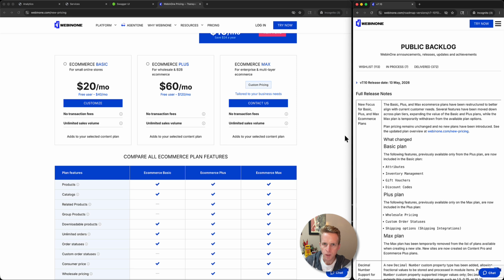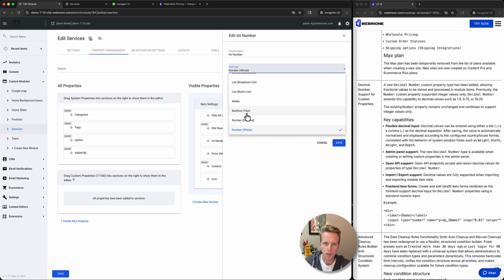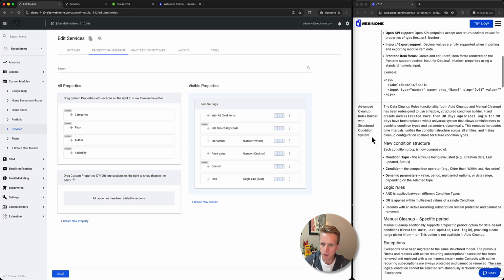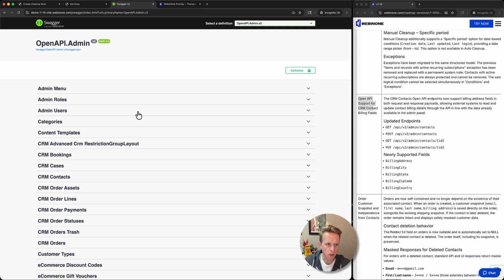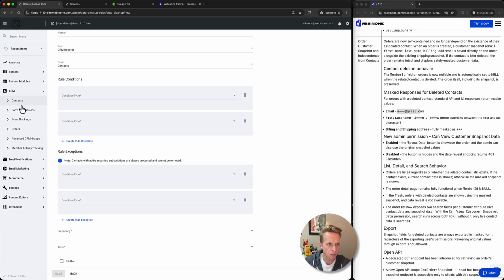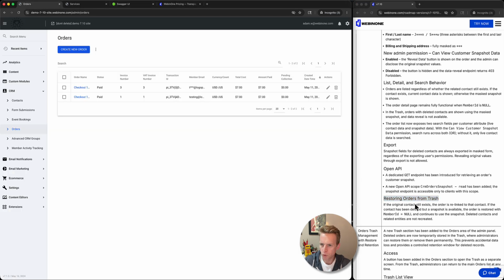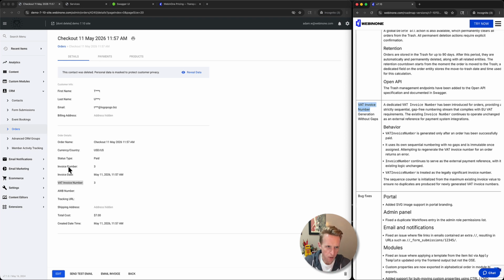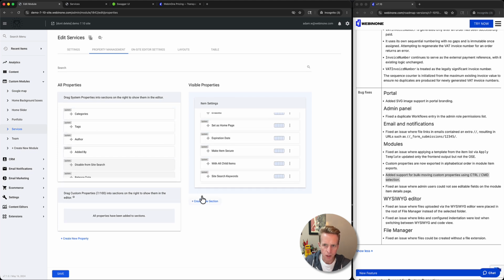v7.10 Release Notes Review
Overview of what shipped with WebinOne v7.10 - New features, improvements and bug fixes.

0:00 Intro
0:05 Ecommerce Plan Adjustments
1:14 Decimal Number Support for Custom Properties
3:00 Data Cleanup Rules Improvements
4:20 Open API Support for CRM Contact Billing Fields
4:30 Customer Snapshot for Orders
7:40 Orders Trash Management
8:10 VAT Invoice Numbering
9:10 Bug Fixes